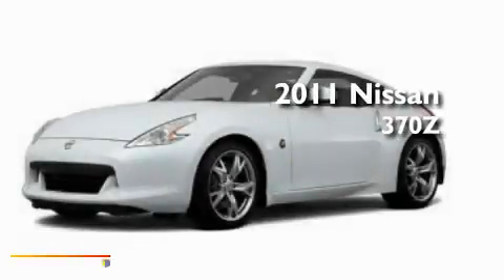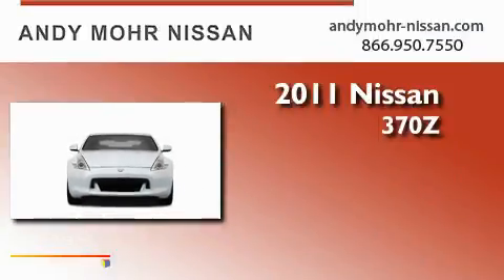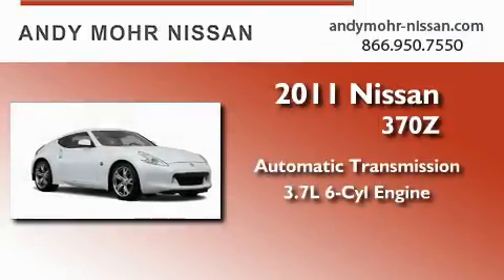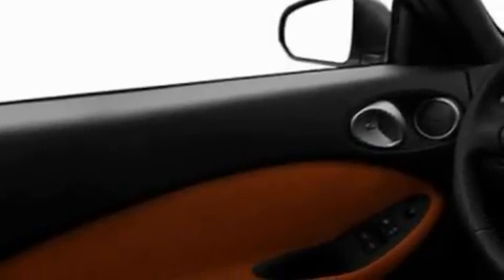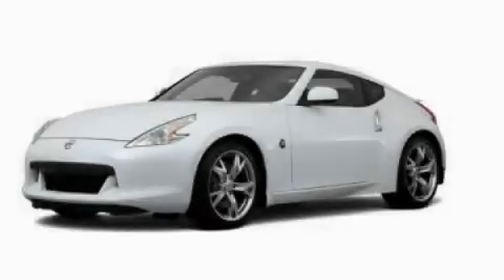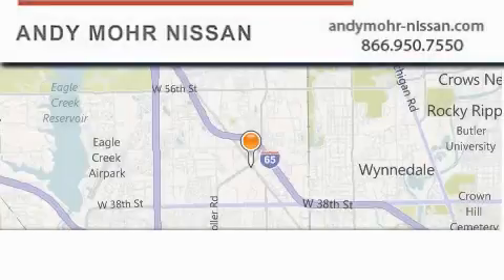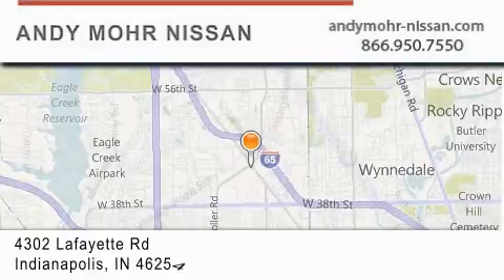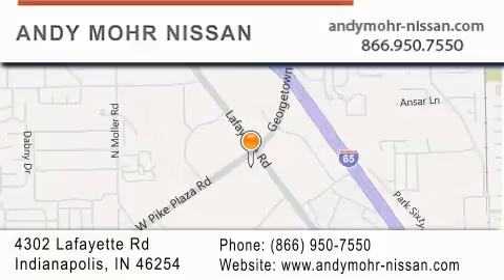2011 Nissan 370Z Indianapolis IN 46254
Year : 2011
 Make : Nissan
 Model : 370Z
 Engine : 3.7L V6
 Trans . : AUTO

 Stock : C1628